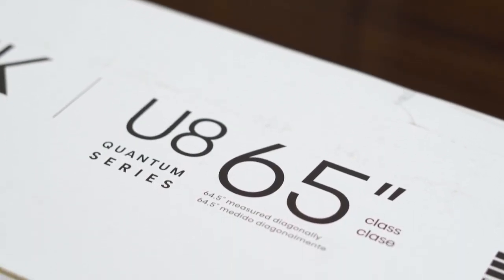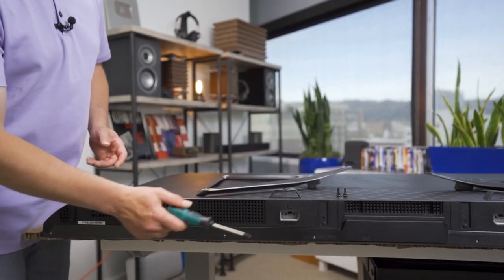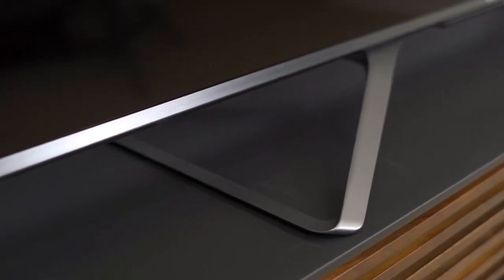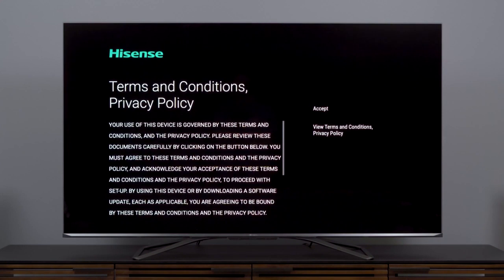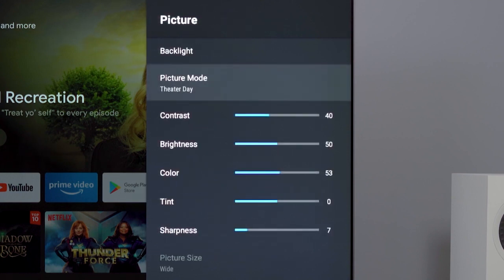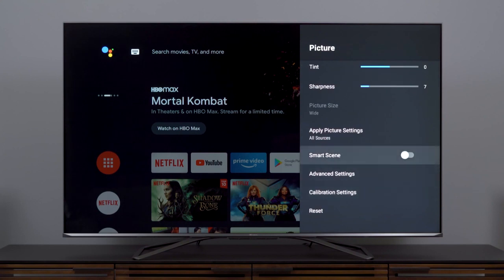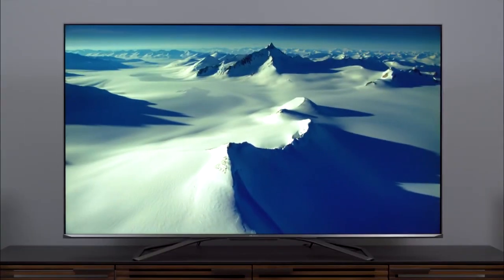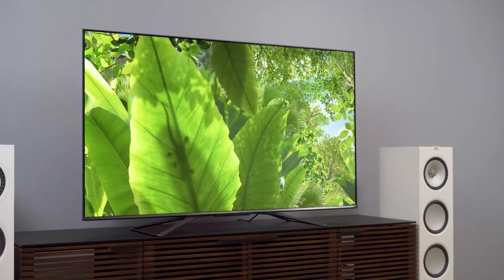ShareCash Lets You Make $500 per DAY From HOME - JOIN ME & Make Money from your Home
The new Hisense U8G swings in to replace the popular H9G from 2020. Will it be even brighter with better black levels? And what other upgrades can we expect? We get started with unboxing and setting up the U8G, then get some first impressions on the way to our full review.